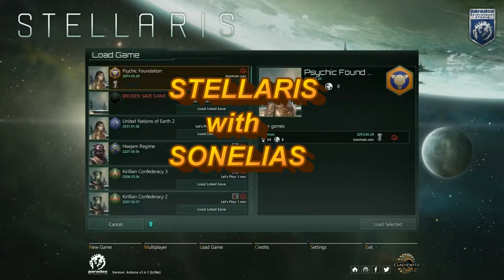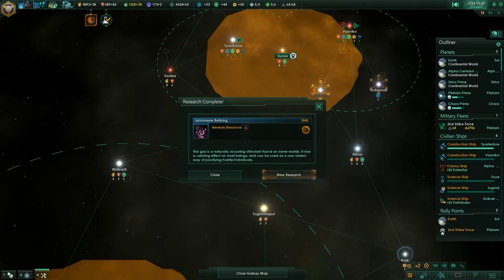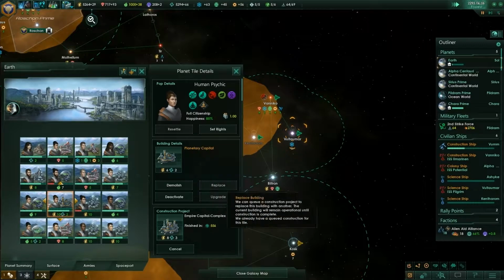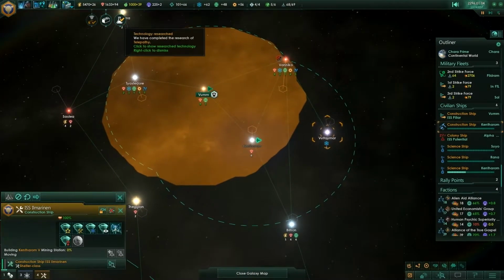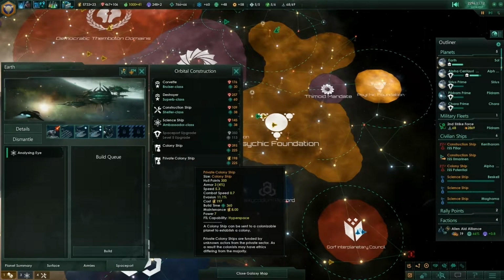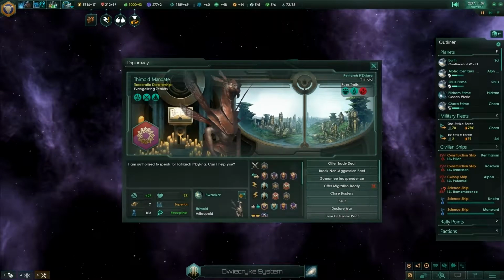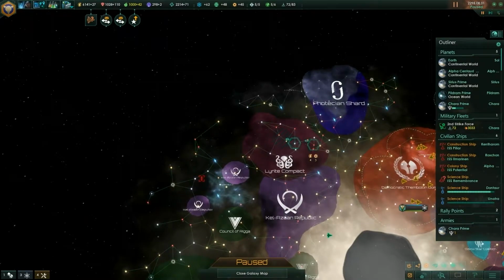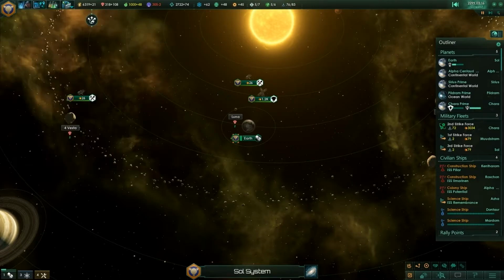Stellaris Human Empire of Psionics - Part 24 - The benefits of a well placed outpost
Let's play of Stellaris, as the Spiritual Humans, aiming for psionic enlightenment, by Sonelias. Stellaris is a Paradox Grand Strategy Game (4X), this time in a Sci-Fi setting.